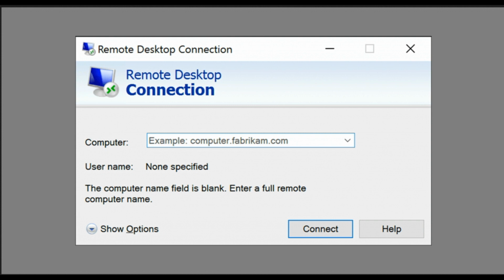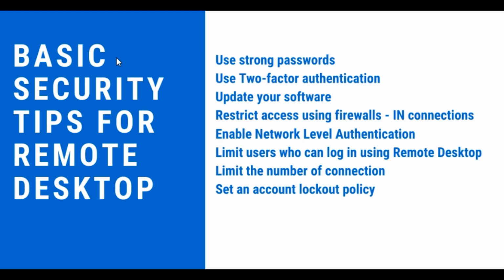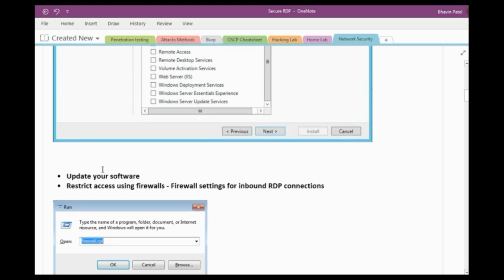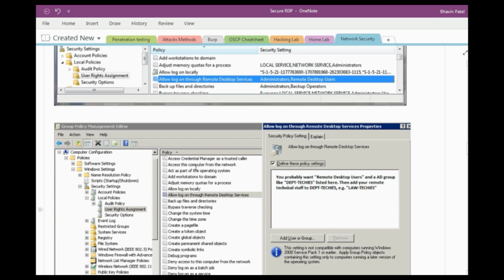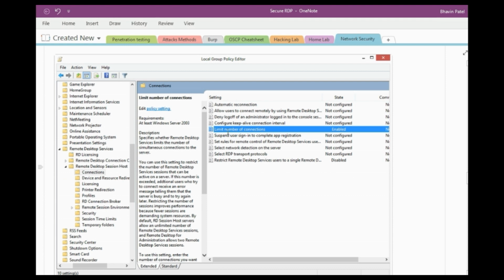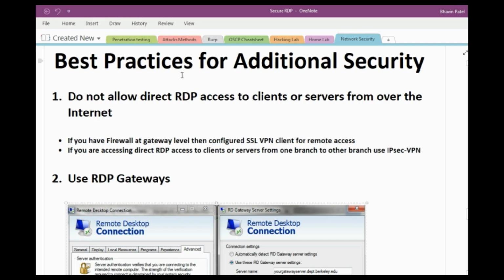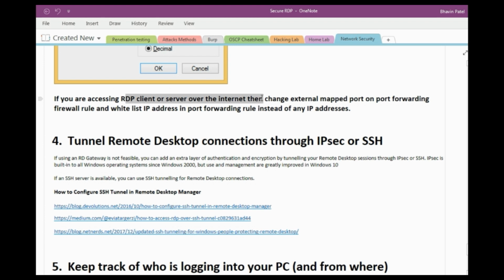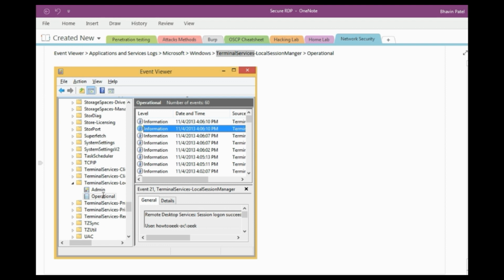[Secure RDP - MSTSC] How to secure your Microsoft Remote Desktop Protocol connections // RDP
Secure RDP Connections - All possible ways

RDP- RDP stands for Remote Desktop Protocol and is sometimes just referred to as Remote Desktop. It’s the commonly used name for a group of applications that allow you to access computers or devices from a remote location. Default Port -3389

In this video I will show you How to secure your Microsoft Remote Desktop Protocol connections.

What is RDP or Remote Desktop?
Basic Security Tips for Remote Desktop
Use strong passwords
Use Two-factor authentication
Update your software
Restrict access using firewalls - Firewall settings for inbound RDP connections
Enable Network Level Authentication
Limit users who can log in using Remote Desktop
Limit the number of connection
Set an account lockout policy

Best Practices for Additional Security
Do not allow direct RDP access to clients or servers from over the Internet
Use RDP Gateways
Change the listening port for Remote Desktop on local system
Tunnel Remote Desktop connections through IPsec or SSH

How to Configure SSH Tunnel in Remote Desktop Manager

Keep track of who is logging into your PC